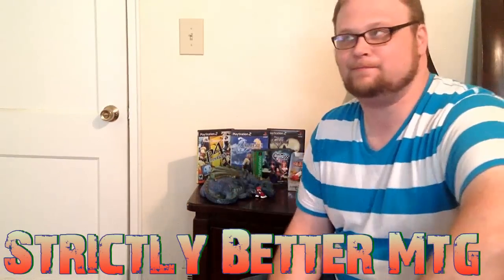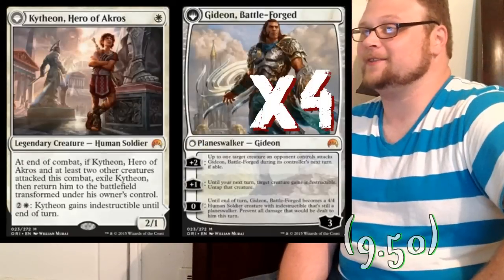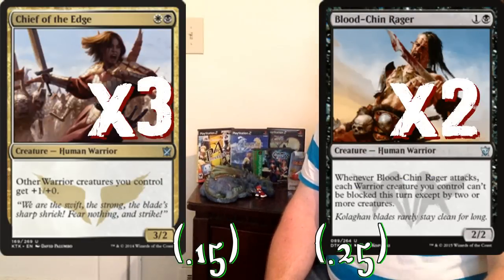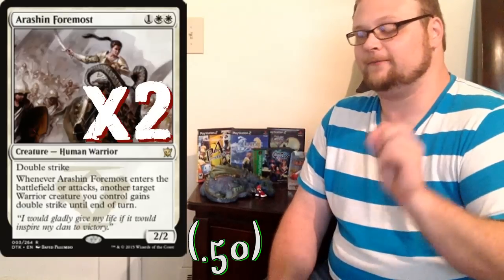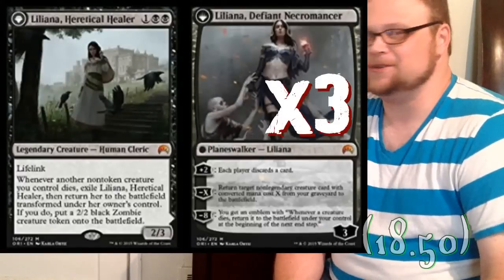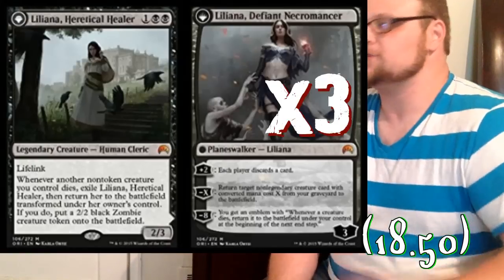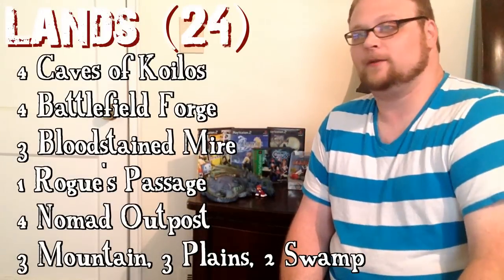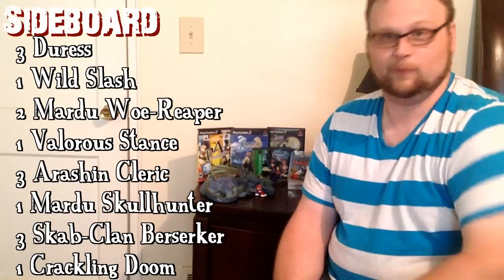Mtg Deck Tech: Mardu Alesha (W/ NO Theros/M15!)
We FINALLY get to do a Mardu Alesha standard deck tech! This deck was helped out by a few Magic Origins cards, and is poised to be a contender after rotation!
Creatures (30)
2 Lightning Berserker
2 Zurgo Bellstriker
4 Kytheon//Gideon
3 Mardu Skullhunter
3 Chief of the Edge
2 Blood-Chin Rager
2 Arashin Foremost
4 Alesha, Who Smiles at Death
1 Blood-Chin Fanatic
3 Liliana, Heretical Healer
2 Nantuko Husk
2 Graveblade Marauder
Spells (6)
3 Wild Slash
2 Valorous Stance
1 Crackling Doom
Lands (24)
4 Caves of Koilos
4 Battlefield Forge
4 Nomad Outpost
3 Bloodstained Mire
1 Rogue's Passage
3 Mountain
3 Plains
2 Swamp
Sideboard (15)
3 Duress
1 Wild Slash
2 Mardu Woe-Reaper
3 Arashin Cleric
1 Mardu Skullhunter
1 Valorous Stance
3 Scab-Klan Berserker
1 Crackling Doom

     The Good: With 30 creatures plus the ability to reanimate them with Alesha and Liliana, the deck has the ability to keep its offense up for longer than most decks based around small creatures. It's persistent and has tricks to keep Alesha and other important creatures alive (planeswalker Gideon and Valorous Stance), Mardu Skullhunter has ridiculous synergy with Alesha, and this standard has a bevy of other interesting creatures that are good whether we're using Alesha's ability to reanimate them or not! No matter what's in play, you nearly always have powerful options at your disposal, whether you're blazing in a surprise attack with Lightning Berserker, Flipping Gideon or Liliana, swinging in with a huge Nantuko Husk or Graveblade Marauder!
     The light warrior theme helps the deck stay structured, and the synergy between Alesha and Blood-Chin Fanatic/Arashin Foremost is too good to not take advantage of.

    Category
        Gaming